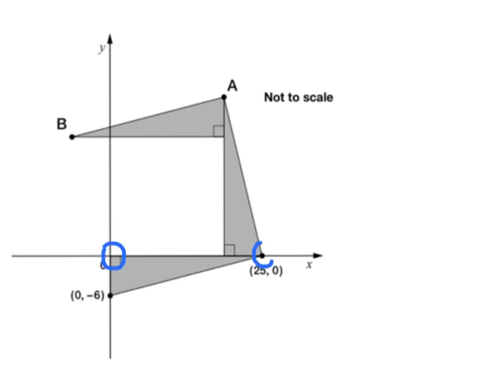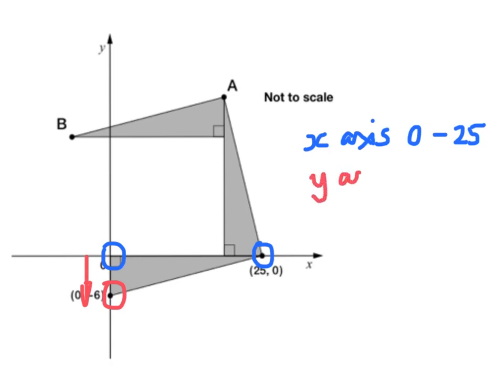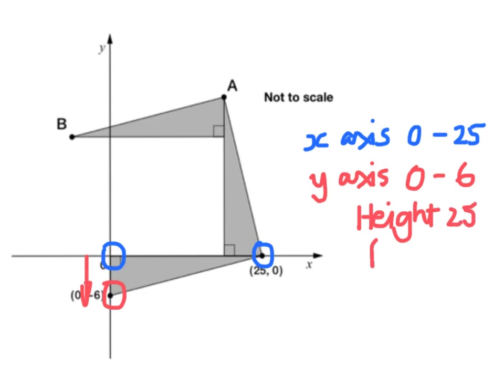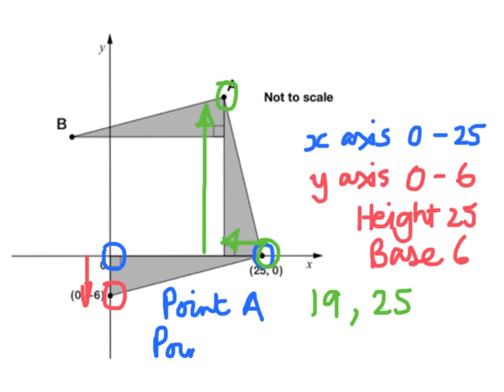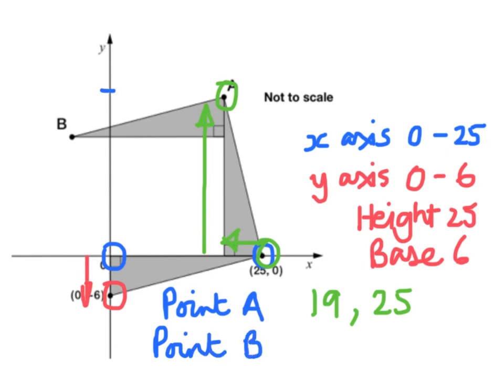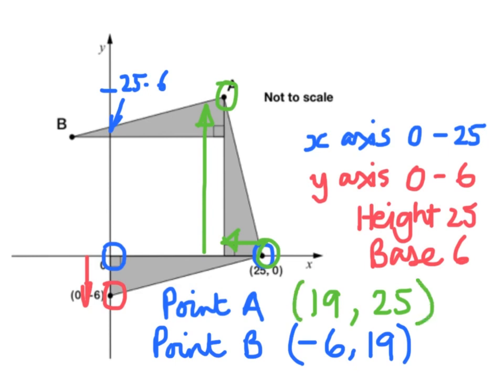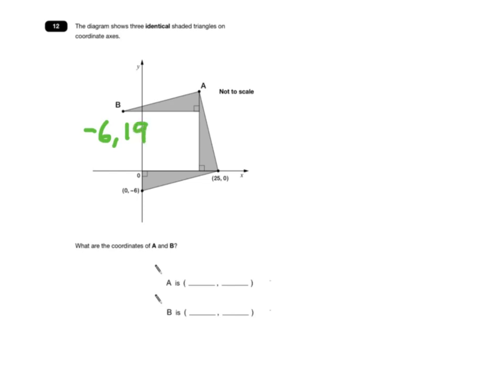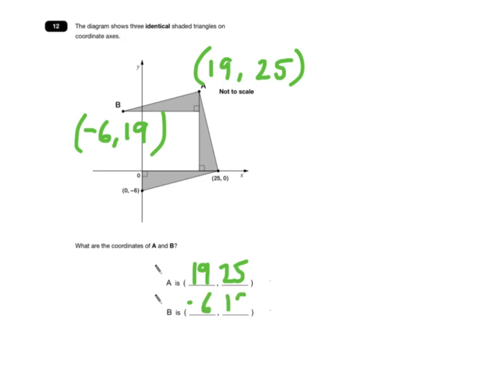2013 A Q12 - worked example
Tricky working out of coordinates in a grid